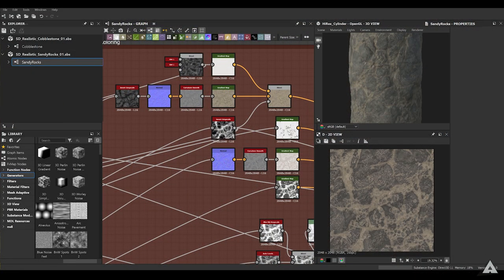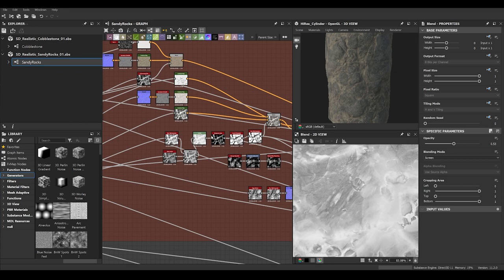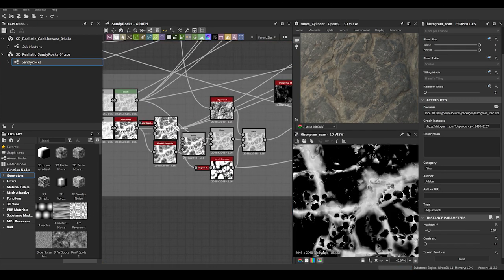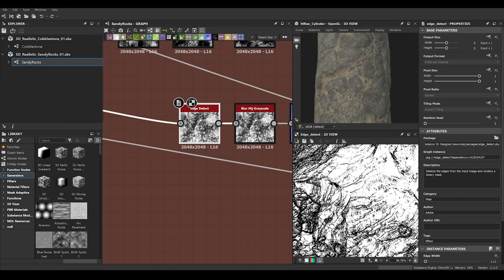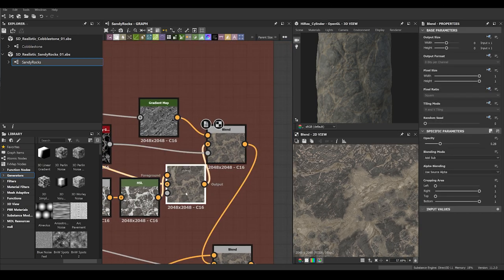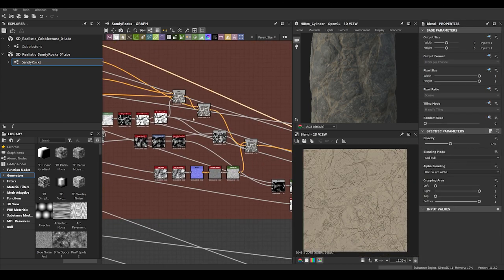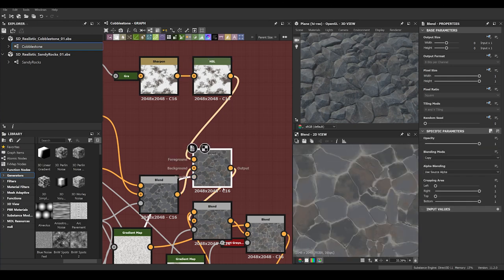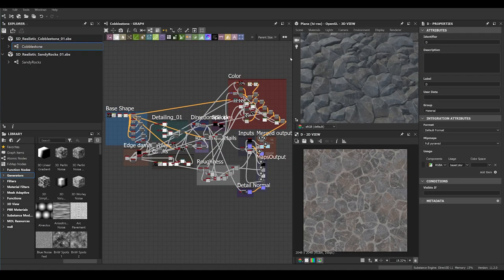Adobe Substance Designer: Easy And Fast Realistic Colors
In this video, I go over different techniques, tips and tricks I use to create realistic, flexible diffuse maps quickly and efficiently.
0:20 First material (Flat rocks/sand)
15:51 Summary
18:14 Second example (rocks/Cobblestone)
23:11 Bonus and more